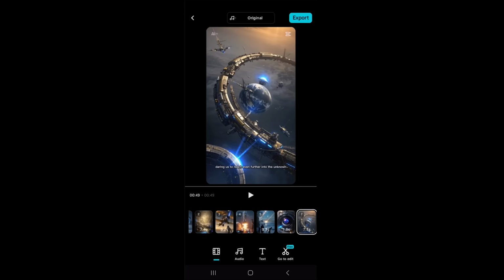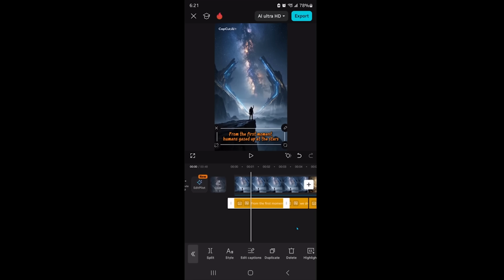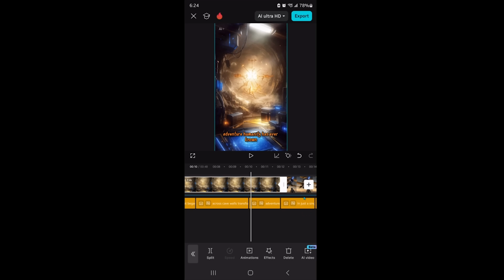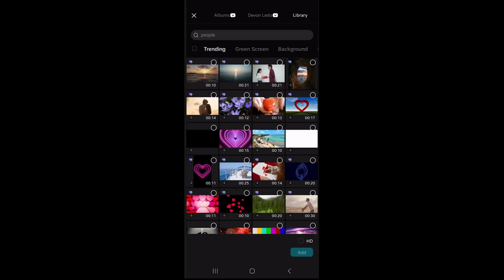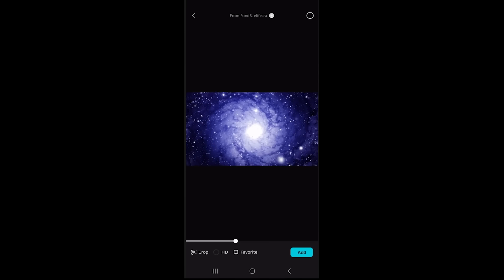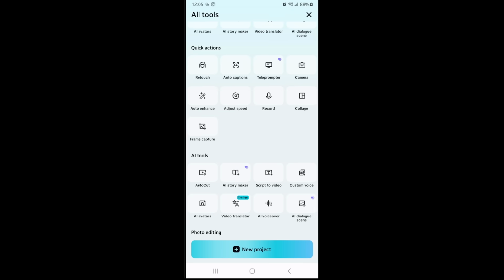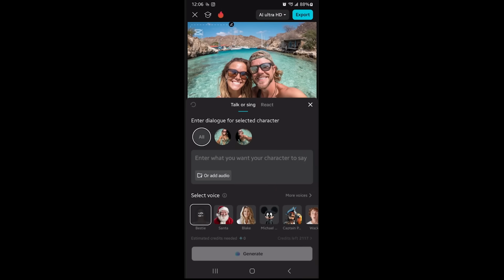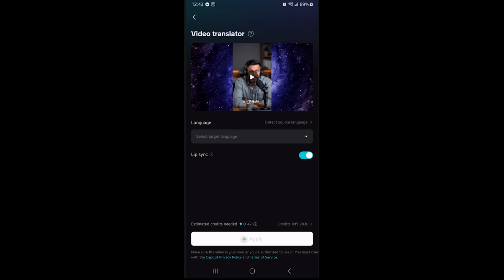CapCut’s AI Tools Just Changed Everything – Full Demo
CapCut isn’t just a video editor anymore — it’s a complete AI-powered content creation ecosystem.

In this video, I take a single idea and show how CapCut’s AI tools turn it into a fully scripted, edited, translated, and publish-ready video — in minutes.

What You’ll Learn in This Video:

How AI Story Maker can build a full video (script, visuals, and music) from just an idea

How to use AI Avatars and Dialogue Scene to create videos without filming anything

How Video Translator effortlessly translates any video, including accurate lip sync

How all these tools combine into a connected, end-to-end workflow

📚 Timestamps:
 0:00 Intro – CapCut’s AI Suite Overview
 0:40 Getting Started (App Walkthrough)
 1:25 Demo 1: AI Story Maker – Idea to Script + Scenes
 3:00 Demo 2: AI Avatars & Dialogue Scene – Creating Without Filming
 5:10 Demo 3: Smart Editing – Translator
 8:00 Final Thoughts

💡 Why CapCut?

A full AI workflow — script → edit → translate → publish

Works on iOS, Android, Web, and PC

Many AI tools are free to use (Pro features available in select regions)

No complicated timelines or external software needed